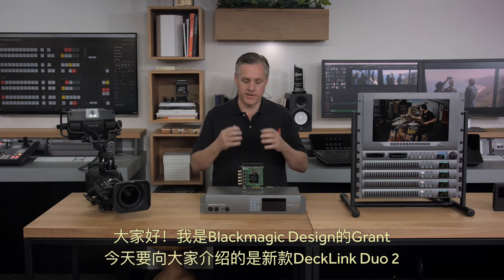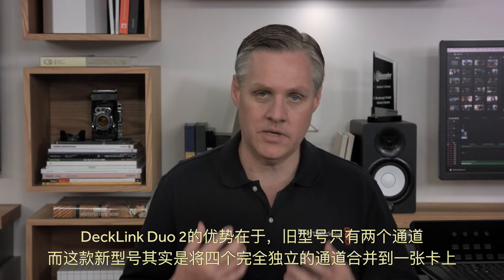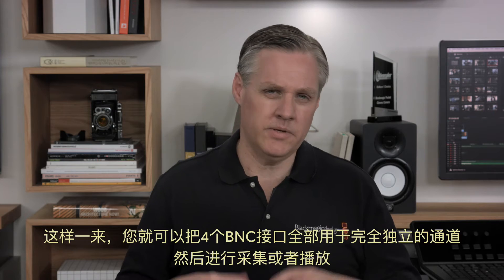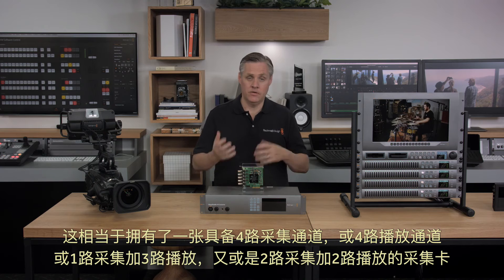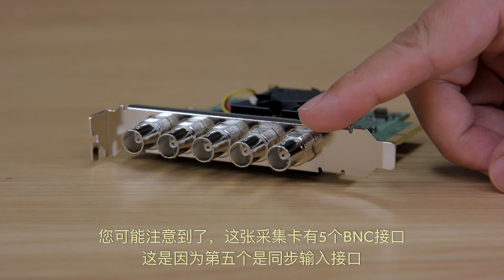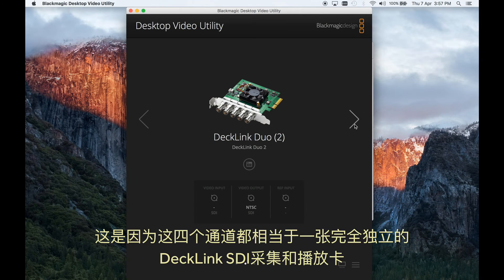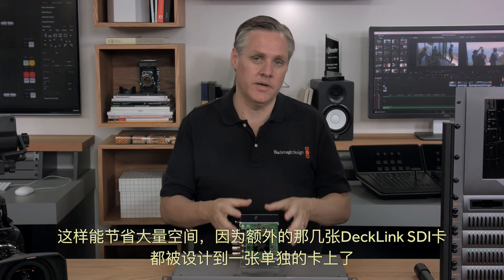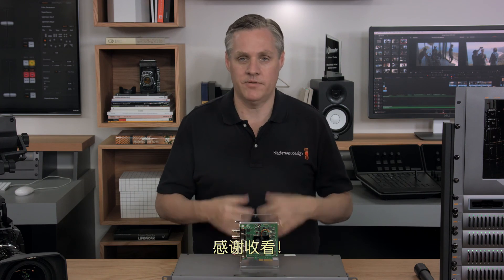NAB BMD DeckLink Duo 2介紹影片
BMD DeckLink Duo 2是一款擁有4個獨立3G-SDI介面的PCIe擷取和播放卡，它支援各類SD和HD的SDI格式，並且最高可達1080p60！它將4張擷取或播放卡合而為一，為您帶來無限靈活性！

資料來源：Blackmagic Design